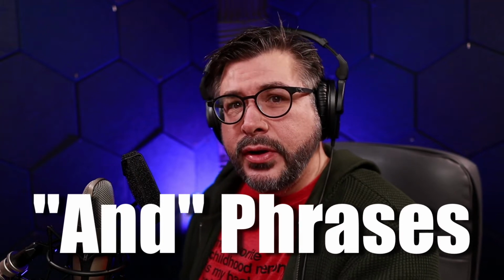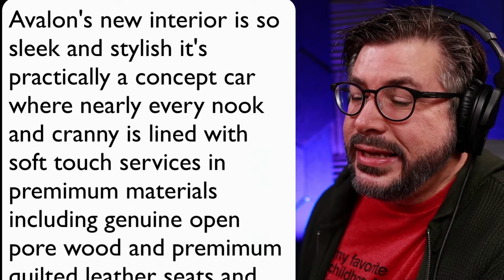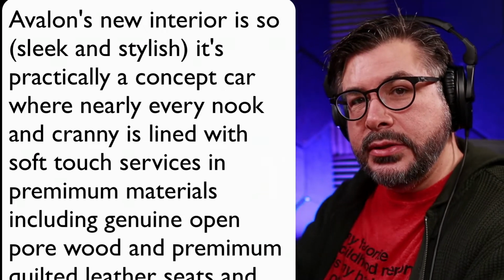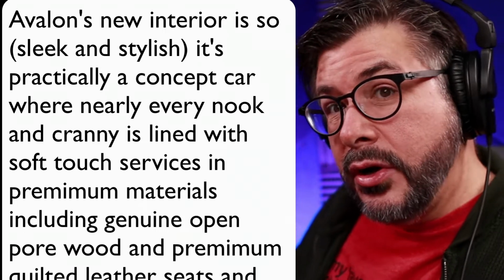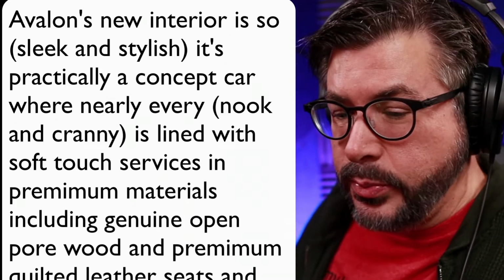Voiceover Breathing Secret - Never Run out of air again!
Long run-on sentences are really hard to navigate when you're reading a voiceover script.  I have a couple of tricks in my toolbox that I use whenever I start to run out of breath.

Chapter Markers:
00:00 - Crazy run-on sentence
00:33 - What you don't want to sound like
01:02 - Looking for the and phrases
02:07 - Diaphrama whaaa?
02:32 - The wrong way to breathe
03:35 - Science!
04:44 - Secret trick to learning diaphragmatic breathing

Mission - Help VO talent use YouTube to connect socially with their potential customers through content creation and interaction!

⭐️The Show Notes!⭐️
Schedule a session with Rick MacIvor to help you to get started in the right direction with your YouTube experience.  to schedule your channel evaluation.

🎧🎤STUDIO GEAR!! 🎧🎤
AUDIO GEAR
Adobe Audition
UA Apollo Twin interface
Manly VoxBox preamp
Mogami Gold XLR cables
Sennheiser MKH 416 Shotgun Mic
Shure KSM 32 Large Diaphram Mic
Whisper Room Isolation Booth
Shure Super 55
Sennheiser EW100G3 wireless Lav

Video Gear
Canon M50 ii
Canon x11
Nikon D3100
Neewer 660 lights

Connectivity
Skype​
Source Connect
Zoom
iPdtl
Phone Patch